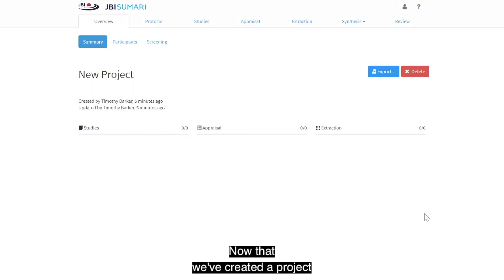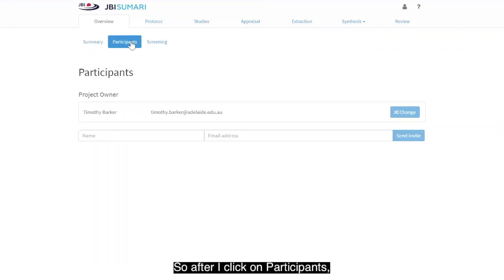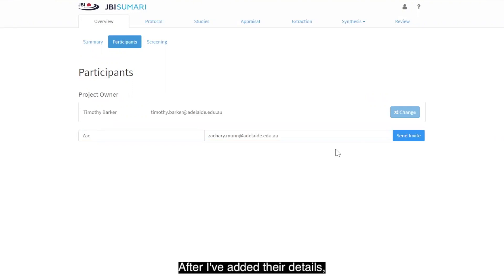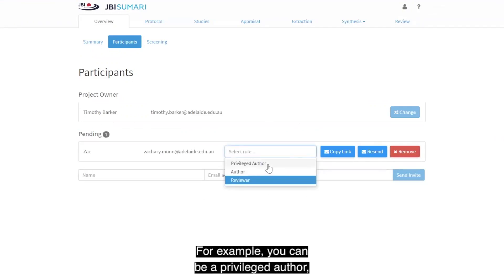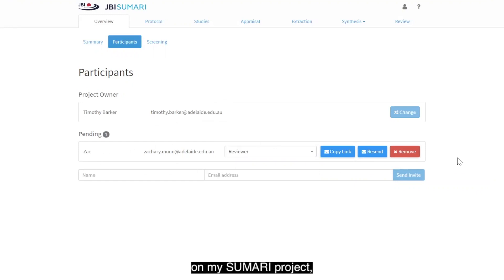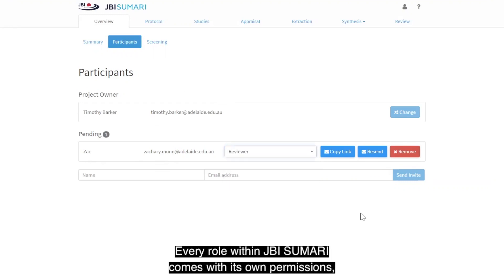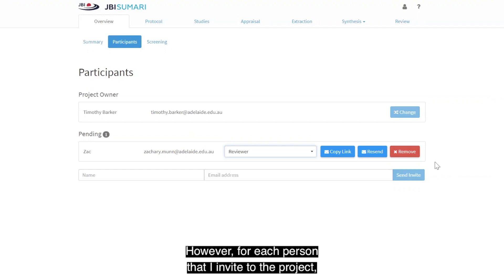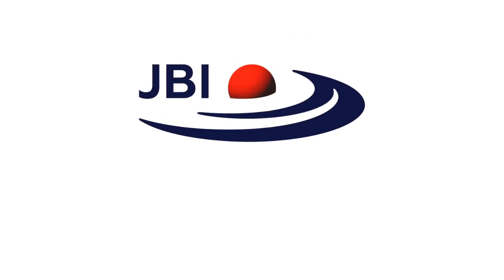02 JBI SUMARI Tutorial: Inviting participants to a project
Dr Timothy Barker explains how to invite participants to a project using JBI SUMARI.

JBI SUMARI is software that facilitates the entire systematic review process, from protocol to report.

For more general information about JBI SUMARI, please go to jbisumari.org